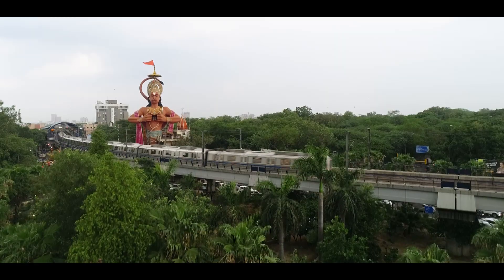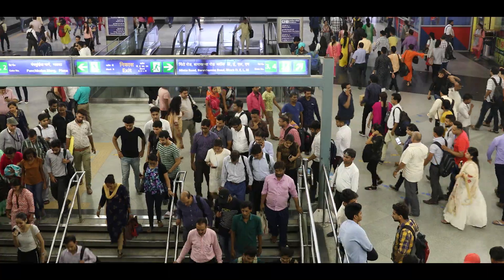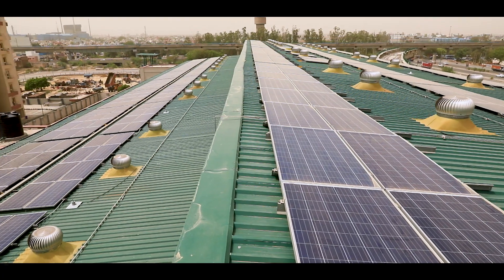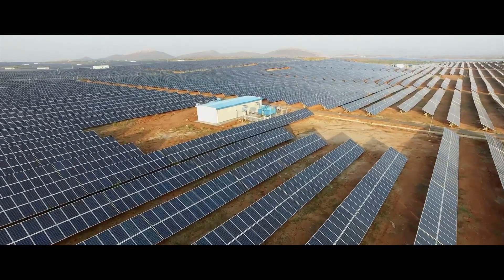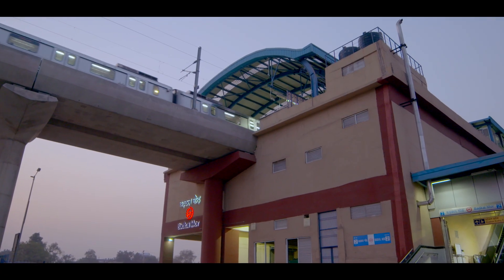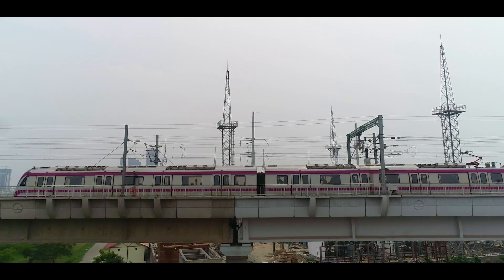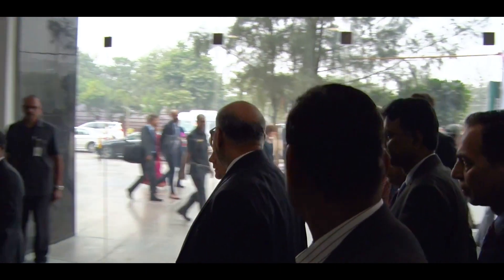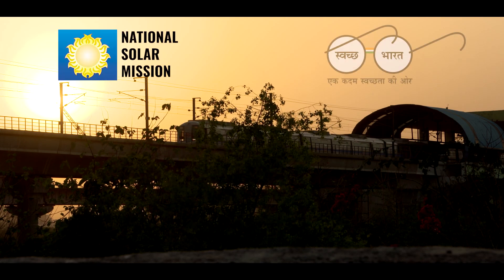Green Metro - An Initiative For Sustainable & Viable Urban Transport by Redefining the Energy Mix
DMRC's Green Metro is an initiative for viable & sustainable urban transport by redefining the energy mix.

Care for the environment has always been a priority for DMRC. In all phases of its functioning, right from planning to construction and then operations, utmost care is taken to conserve the environment.